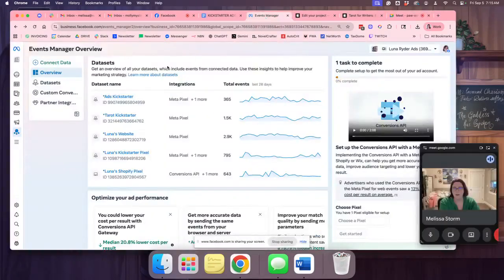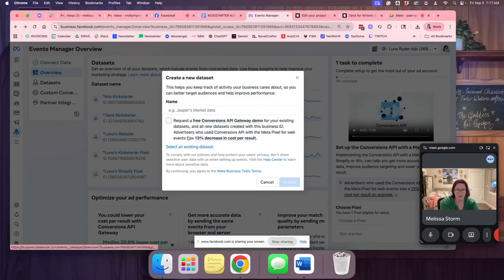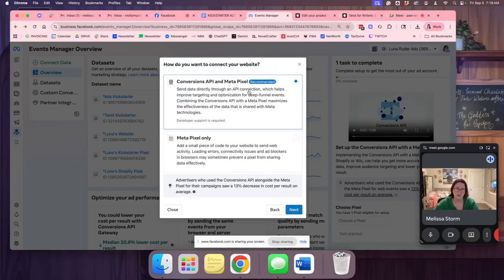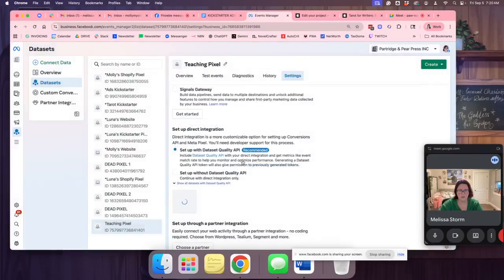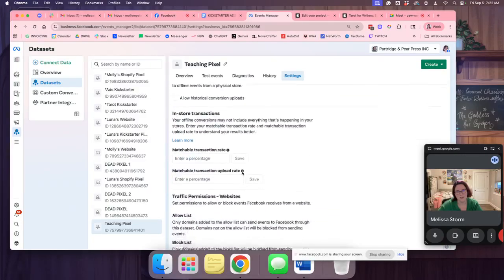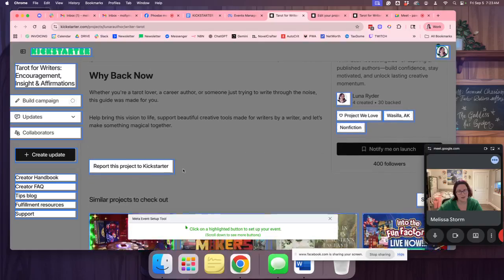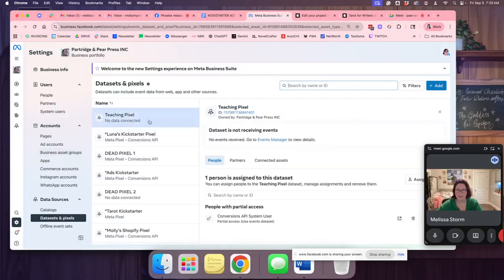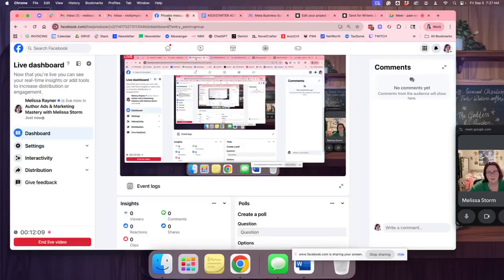How to Install the Meta Pixel on Kickstarter (Step-by-Step)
If you don't set up your Meta Pixel correctly, you are flying blind. Learn how to track every pledge and lead on Kickstarter with this step-by-step guide.

This is a technical deep-dive originally recorded for my Kickstarter backers. Running effective ads hinges completely on accurate tracking, but Meta makes it confusing with constant interface changes and expensive "partner integrations" you don't actually need.

IN THIS VIDEO, YOU'LL LEARN:

► THE "PARTNER" TRAP: How to avoid Meta's expensive partner integration suggestions and set up your pixel manually for free.

► PRE-LAUNCH vs. LIVE CAMPAIGN: The crucial difference between tracking "Leads" (pre-launch followers) and "Purchases" (live pledges).

► THE EVENT SETUP TOOL: How to use Meta's visual tool to turn the "Notify Me on Launch" button into a trackable Lead event.

► BUSINESS MANAGER BASICS: Why you must use a Business Manager account (not personal) to run effective ads for Kickstarter.

TIMESTAMPS:
0:00 - Intro: Why you need the Pixel for Kickstarter Ads
0:45 - Accessing Events Manager (The right way)
02:10 - Creating a New Dataset (Pixel) manually
02:40 - Naming conventions & Organizing multiple pixels
04:45 - Avoiding the "Partner Integration" Trap
05:15 - Generating the Access Token for CAPI (Conversions API)
06:15 - Installing the Pixel ID & Token on Kickstarter
07:20 - Setting up "Lead" events for Pre-Launch Pages
08:25 - Using the "Event Setup Tool" to track button clicks
09:55 - Final Step: Assigning People & Assets in Business Settings